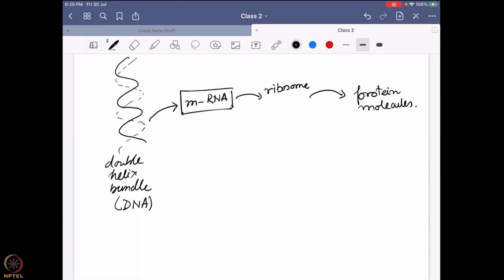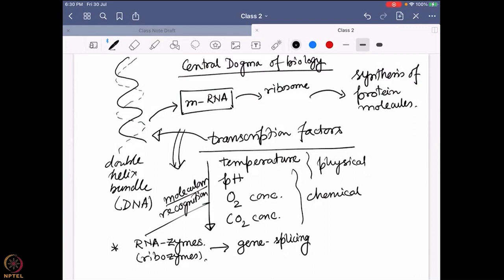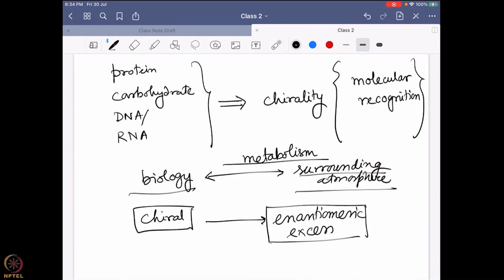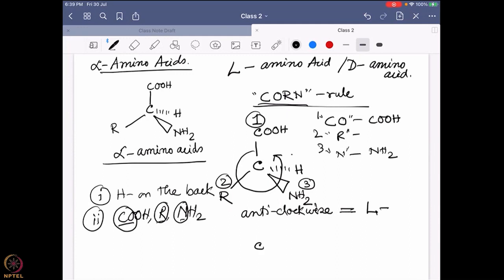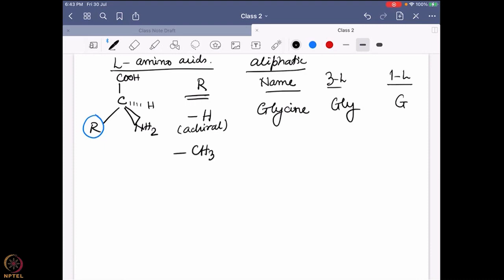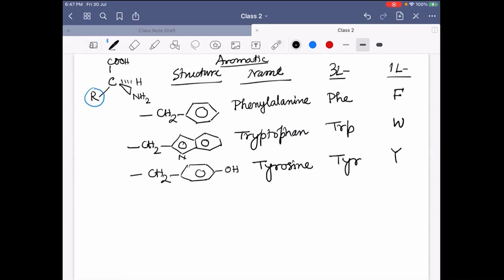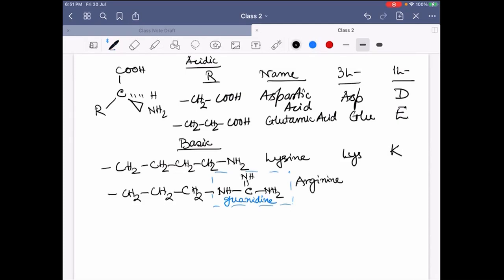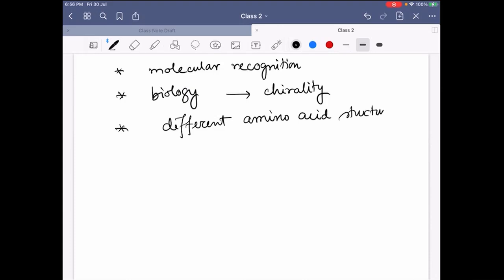Chirality and biology-II